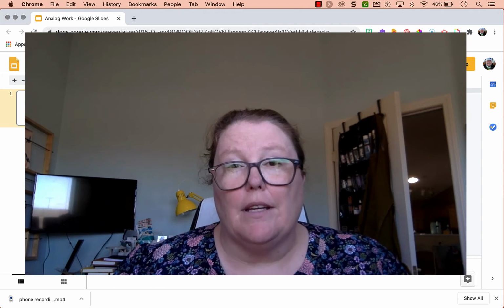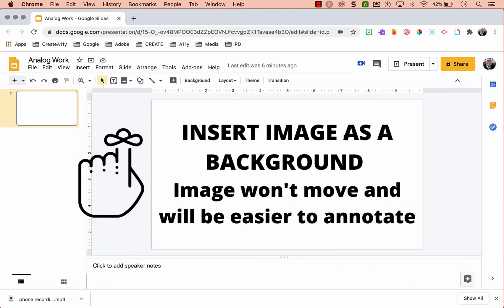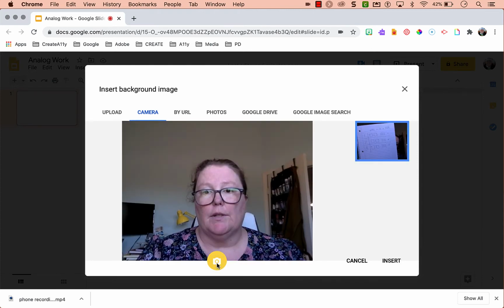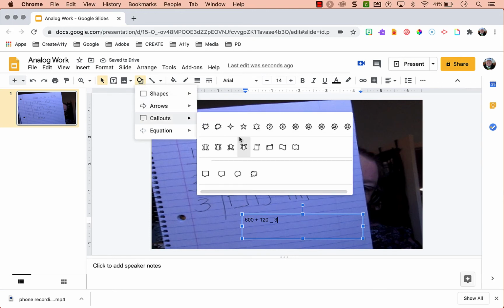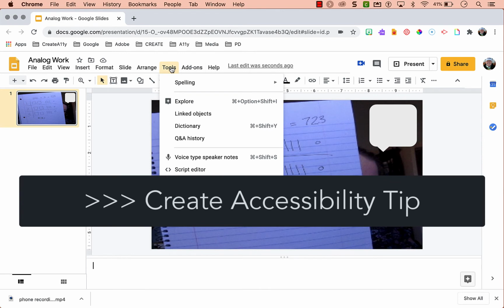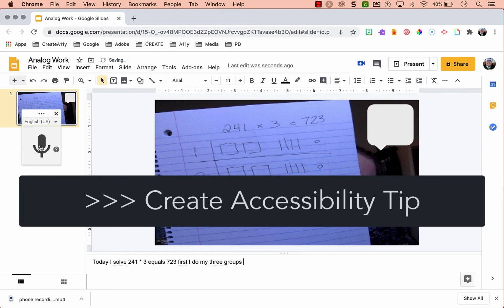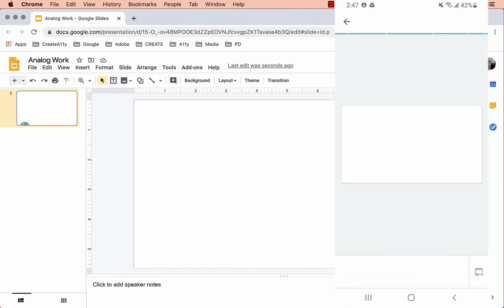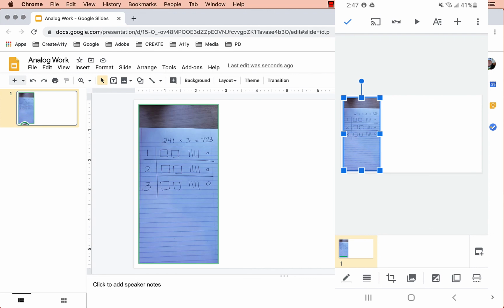Capture Pen and Paper Student Work in Google Slides | Analog Student Work to Digital Submission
In this EdTech Teacher tutorial, I show how students can capture their analog work done on paper at home and place it in a Google Slide for further annotation and to explain their thinking.  This can be done online or via a mobile phone and the Google Slides app.  An accessibility tip is included showing how students can use voice typing in the speaker notes to orally describe their analog work.